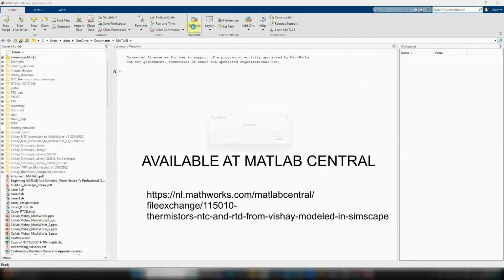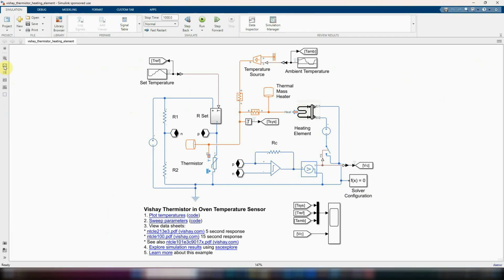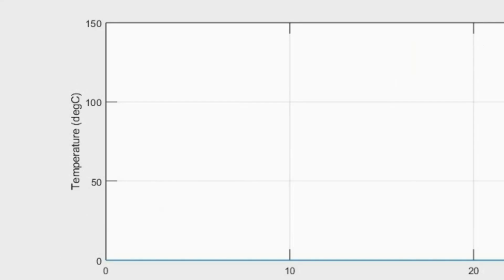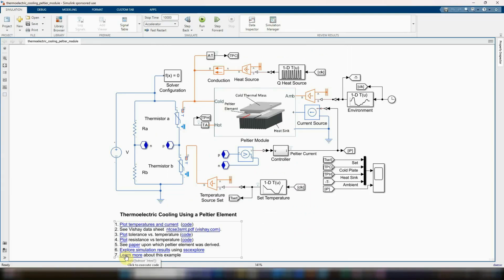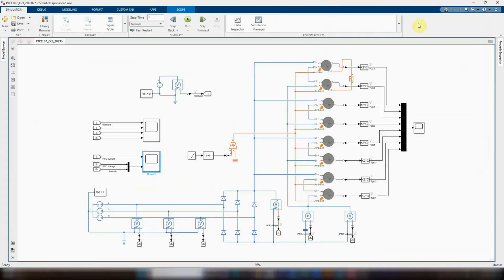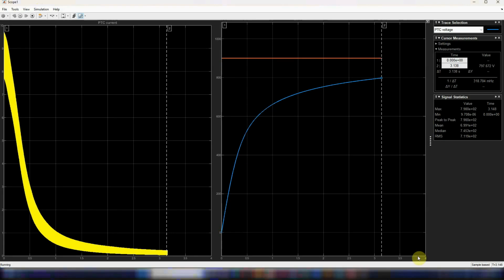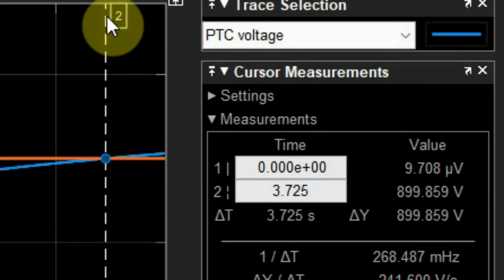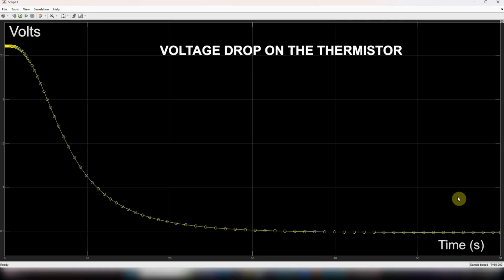Virtual Testing of Vishay Thermistors and RTD's with Simulink® Simscape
Following our first two webinars about electronic simulation with Vishay non-linear resistors (NTC / PTC thermistors and RTD), we present a new simulation composed of components with a new software: MATLAB® Simulink® / Simscape by MathWorks®. Simscape is a multi-domain software that allows many problems to be solved in the fields of mechatronics, hydraulics, and power electronics, among others. It is thus ideal for simulating sensors and protection elements, which often bind these different domains.

After a short introduction by Mr. Steve Miller, manager for the Simscape facility at Mathworks, we will present elaborate models of Vishay non-linear resistors already integrated in Simscape simulations. We will then show several complete applications involving these models (these applications are already partly uploaded in MATLAB central). Emphasis will be placed on the ways thermal simulation of NTC assemblies (NTCALUG and PTCEL) can be managed in Simscape (response time, thermal coupling).